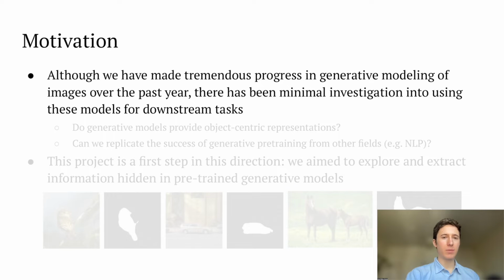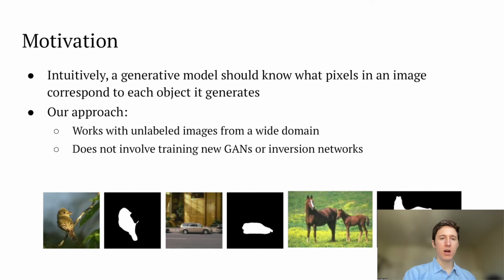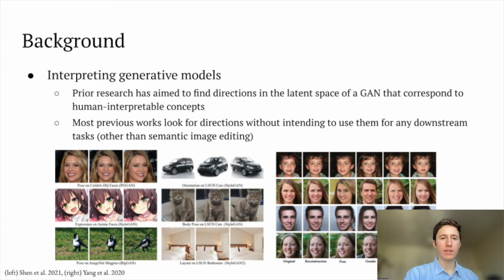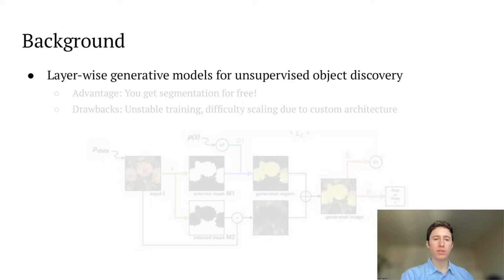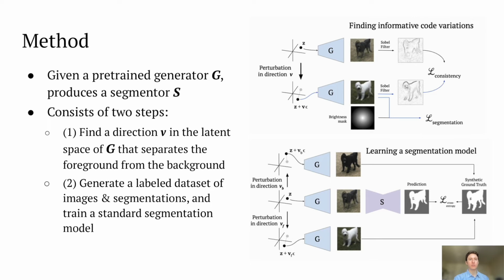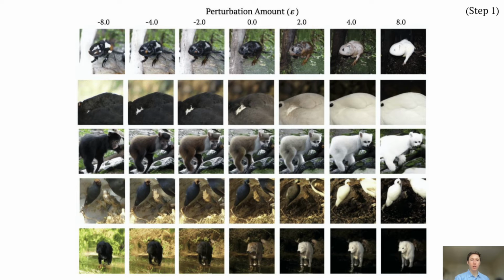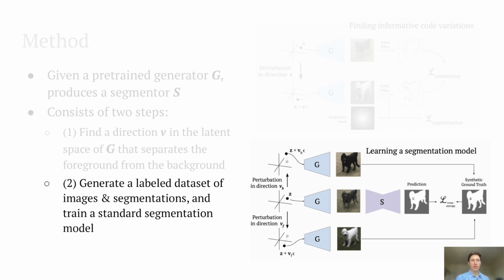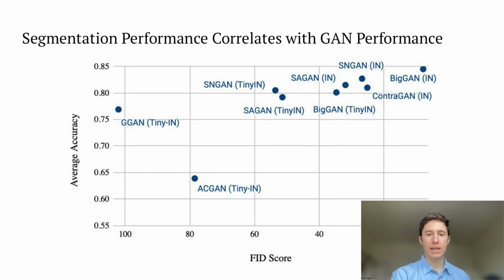[ICLR 2022] Finding an Unsupervised Image Segmenter in each of your Deep Generative Models